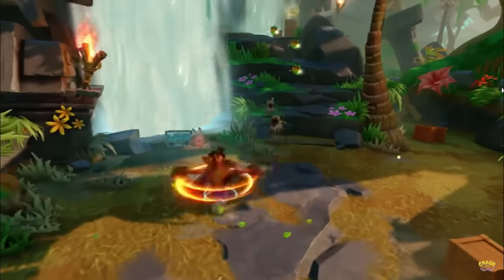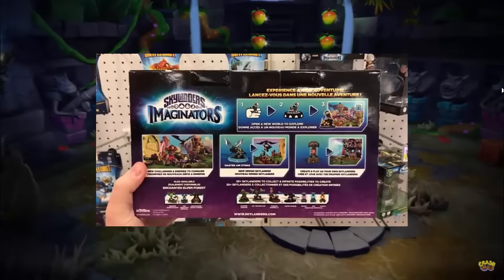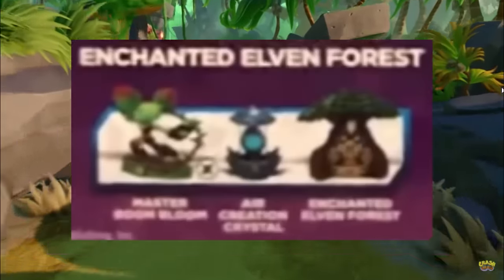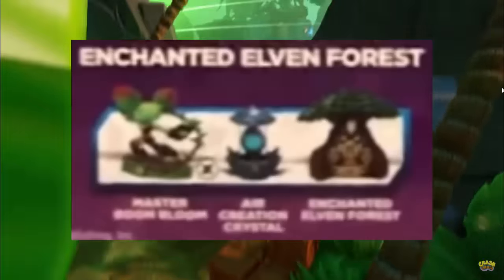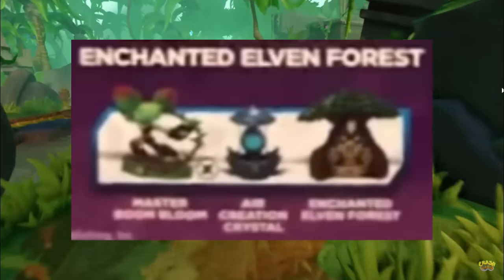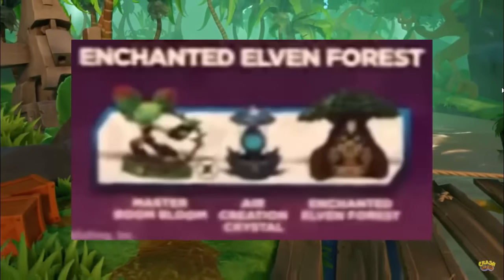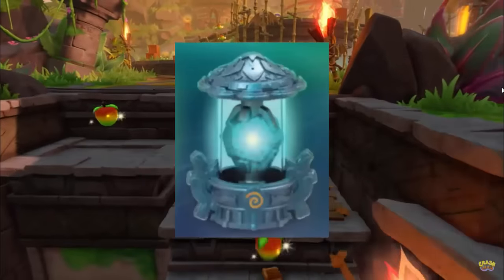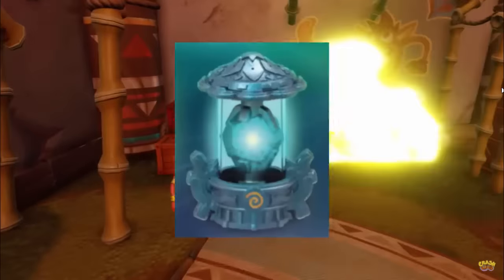Enchanted Elven Forest Adventure Pack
Hey there guys!  In this video, I want to show off the recently discovered Enchanted Elven Forest Adventure Pack that was discovered on the back of a box that was put out to early.  This is without a doubt one of the coolest looking Adventure Pieces to date IMHO.  Hope you guys enjoy!